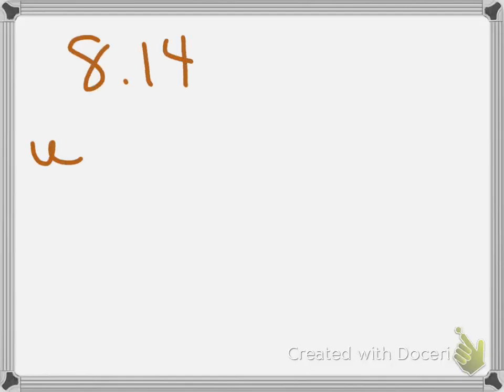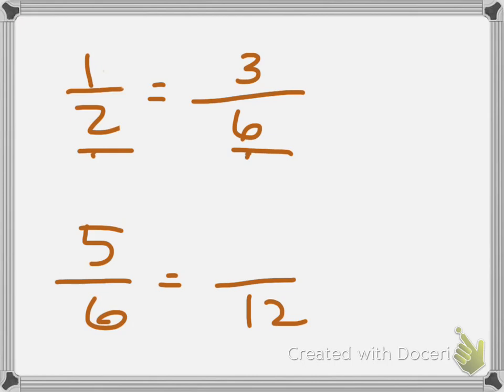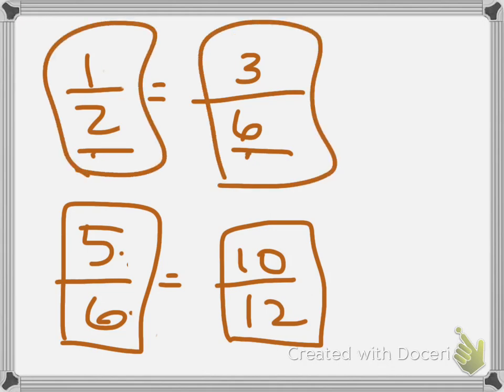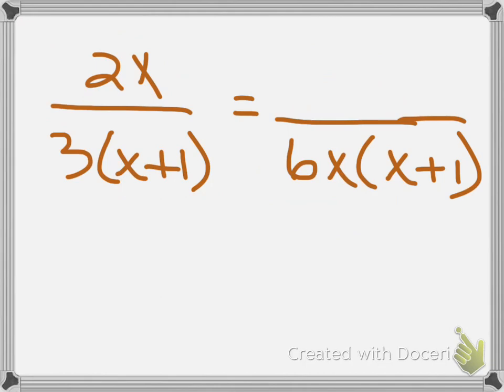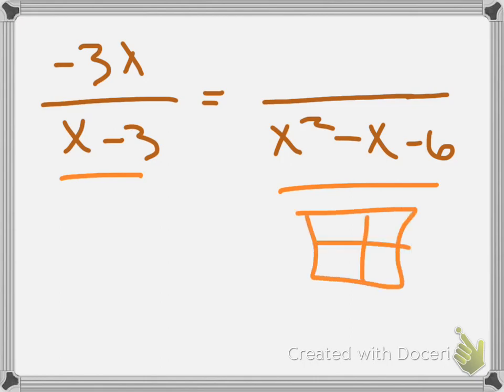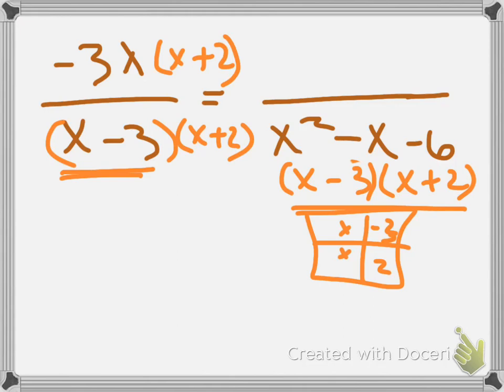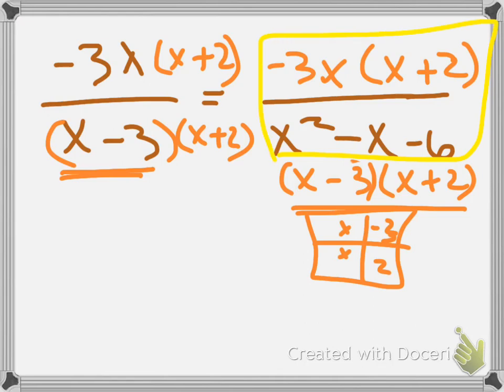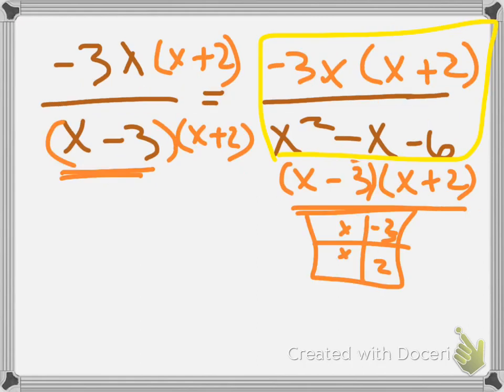Writing Equilivant Rational Expressions